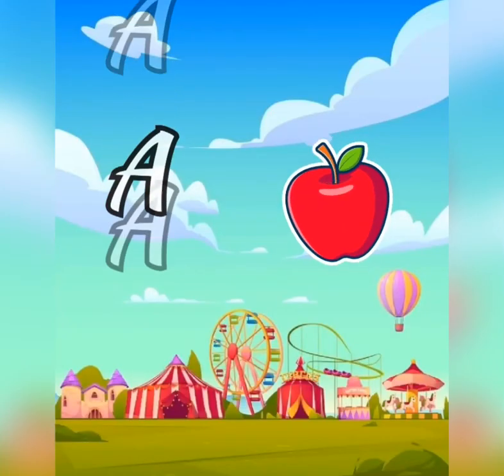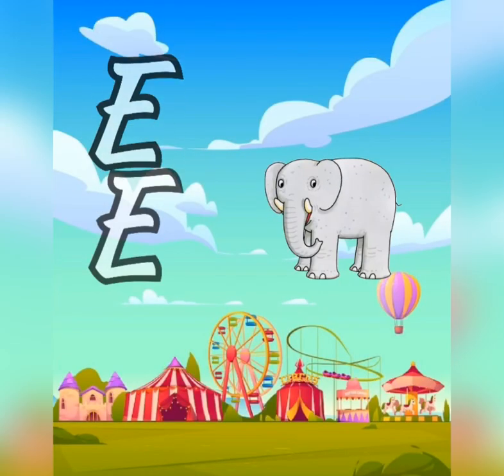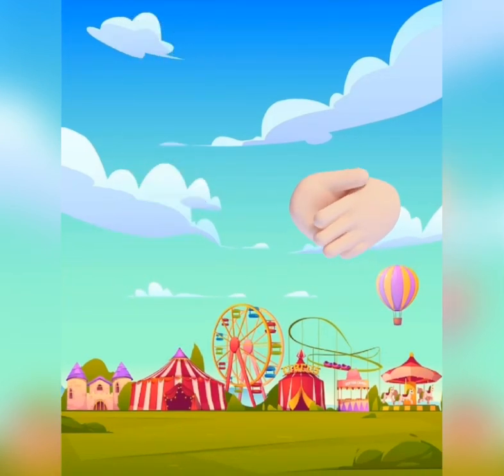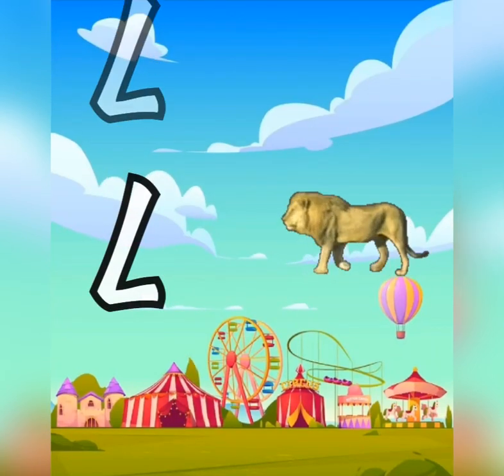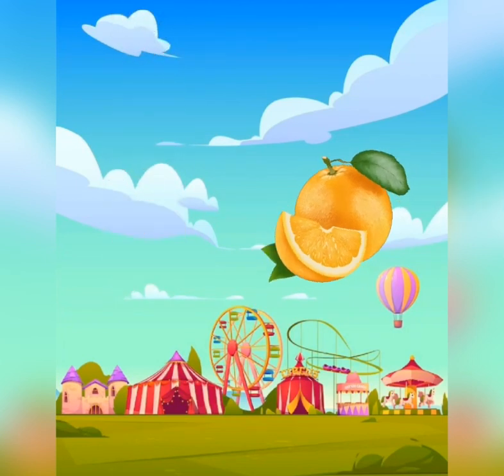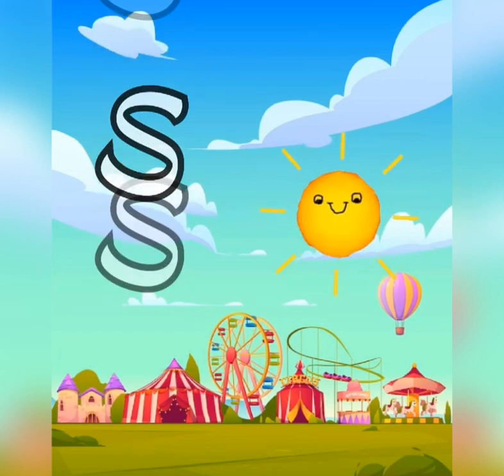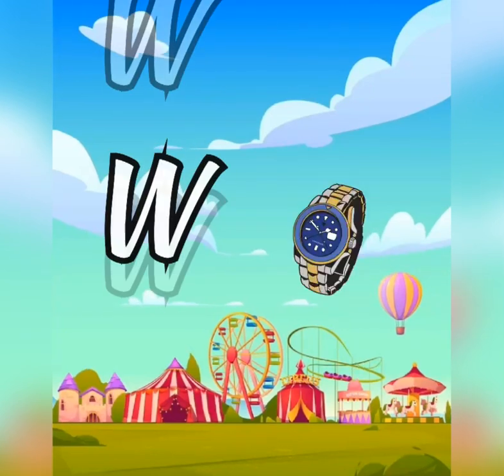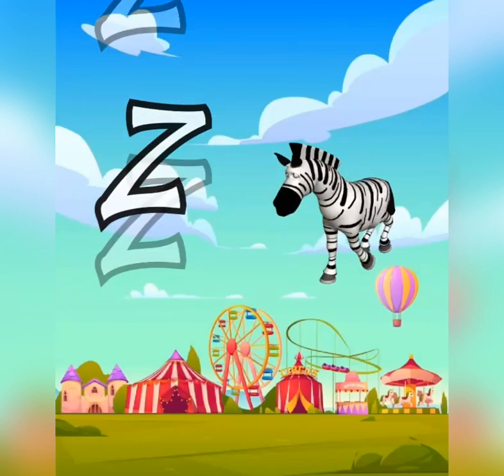Phonic letters, abcd song, phonic song,kids rhymes,kids song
phonic letter
phonic song
abcd song
kid rhymes
kids song